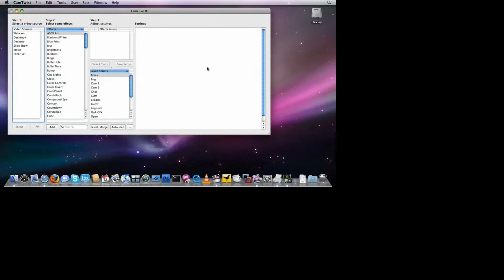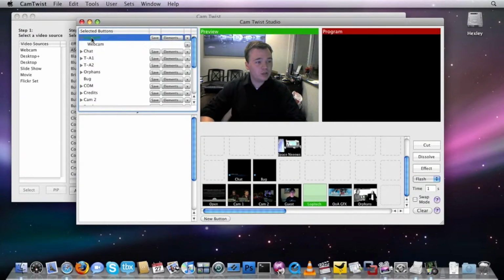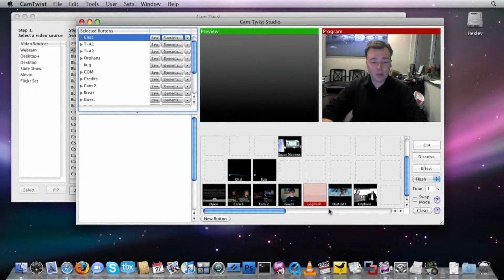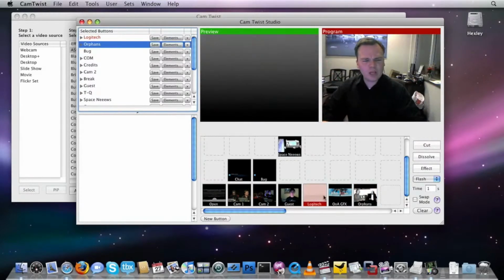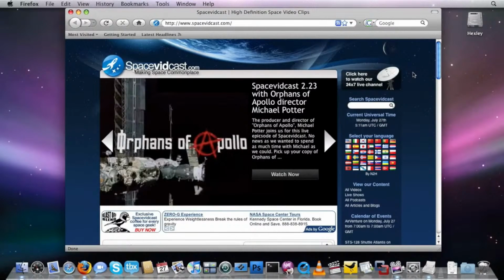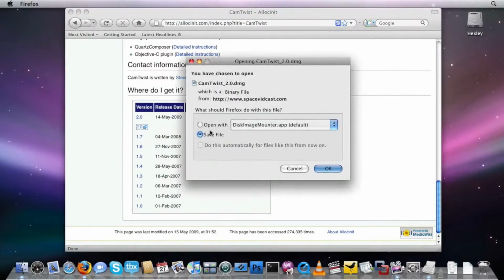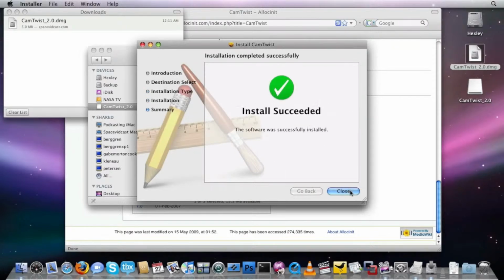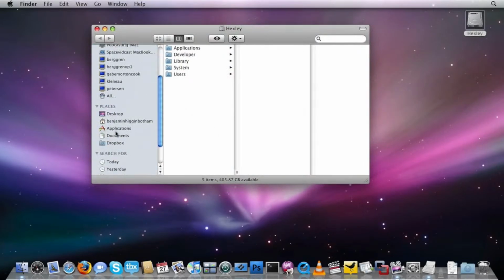Revisiting a Bunch of Mac Applications from my Youth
Also going to fool around with Zed, I think: zed.dev